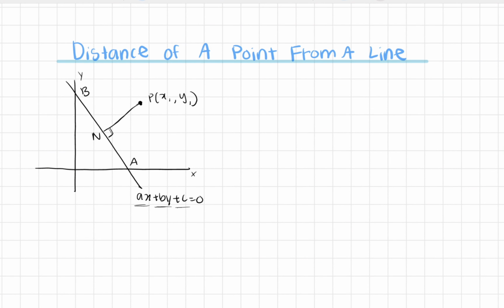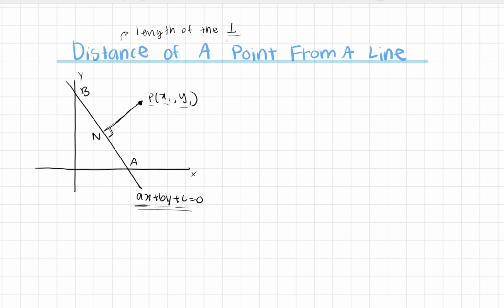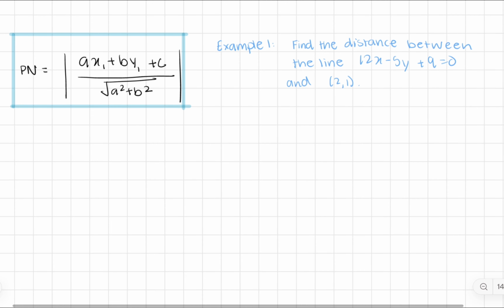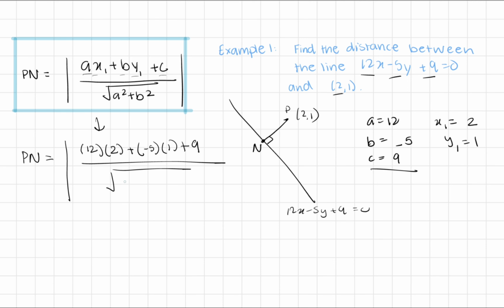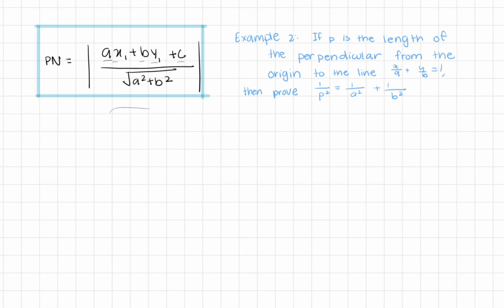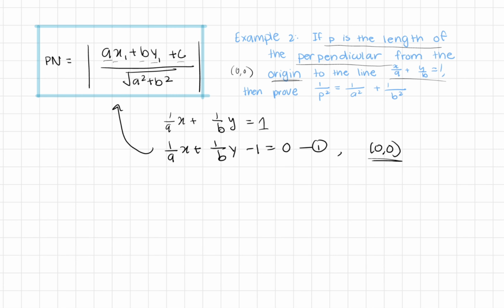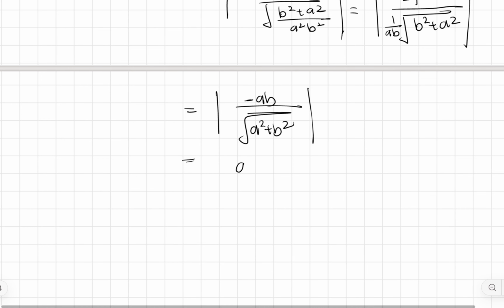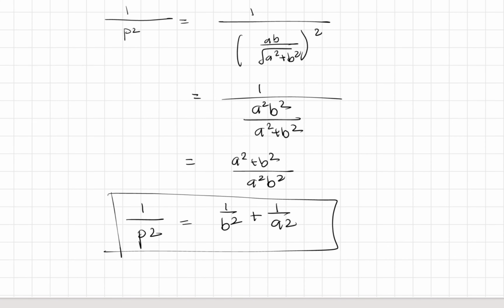Distance of a Point from A Line Introduction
Here we will look at how to find the distance from a point to a line.